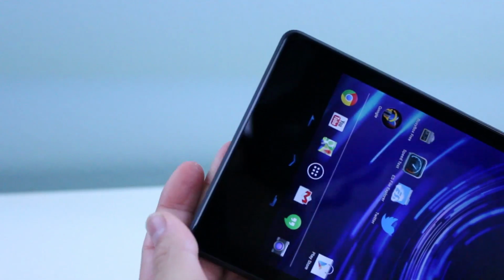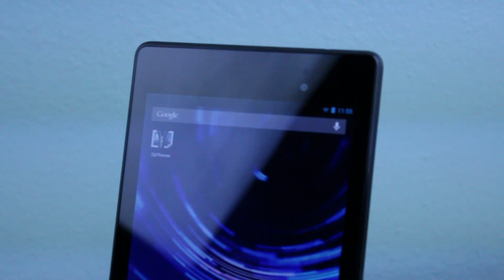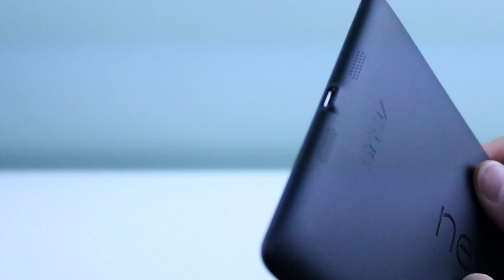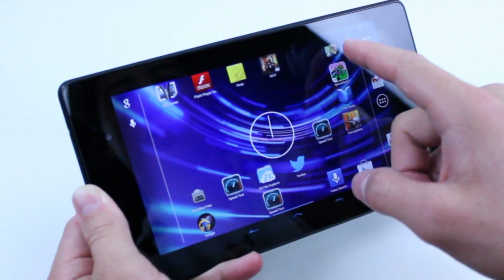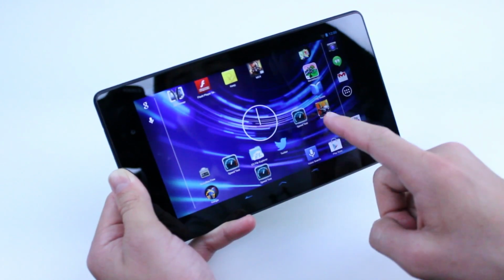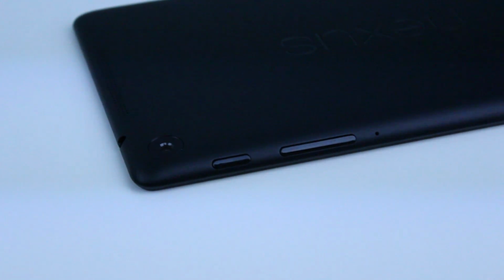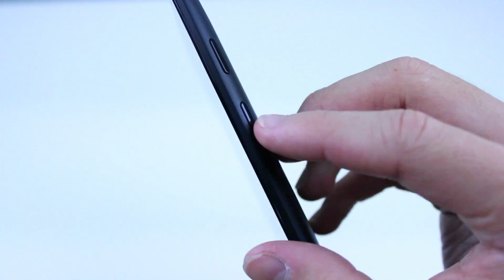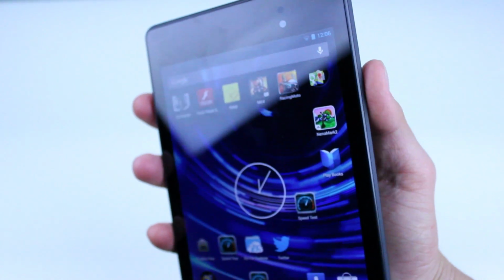Why The New Nexus 7 2013 Sucks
In this video I explain the things Asus and Google should've changed about the New Nexus 7.

I do not hate the New Nexus 7, I actually use this as my day to day tablet and enjoy using it.

Check out the all New Nexus 7 Here!

Stand -

Breffo Spiderpodium for tablets

Save it as your "Amazon" bookmark. Just click the bookmark, and purchase something like you always would. It helps me buy new recording equipment, products, and etc... and you don't pay a penny more!